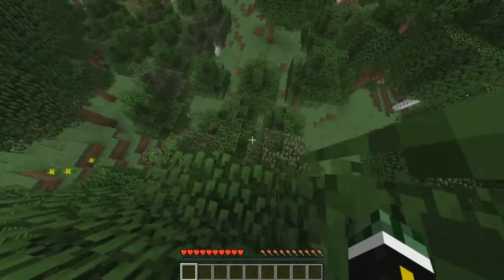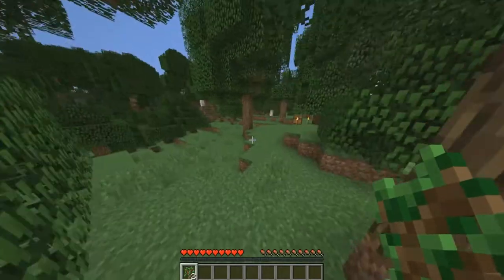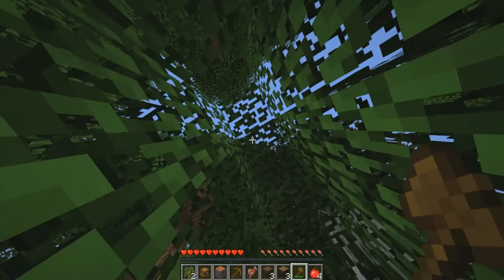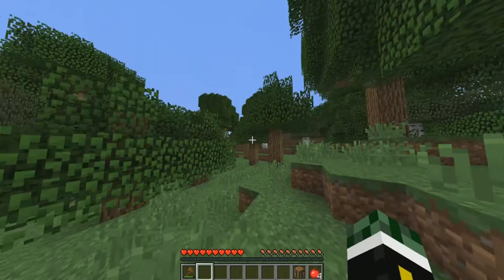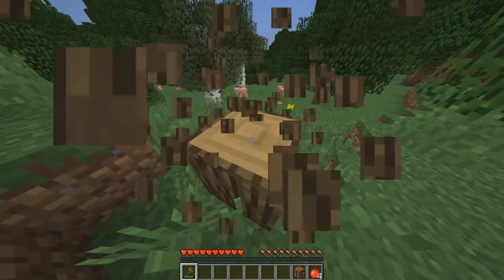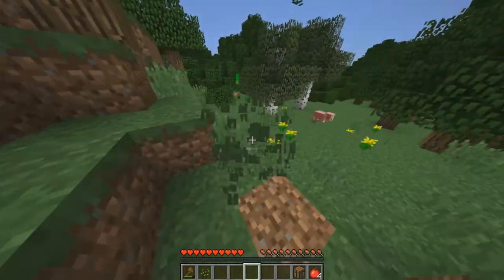MINECRAFT - BACK TO BASICS - S1 E1 - ''A NEW WORLD!''